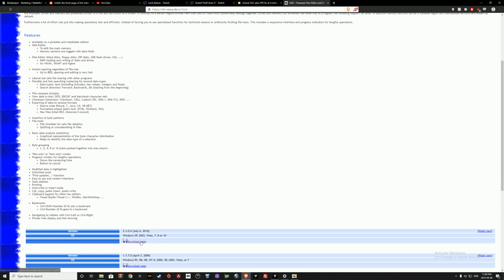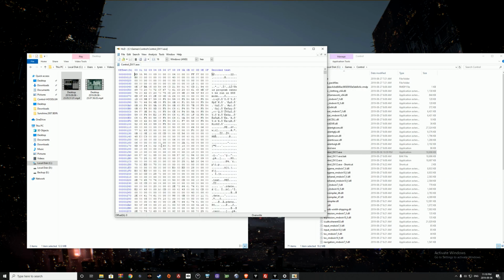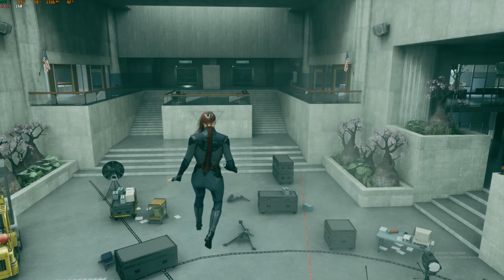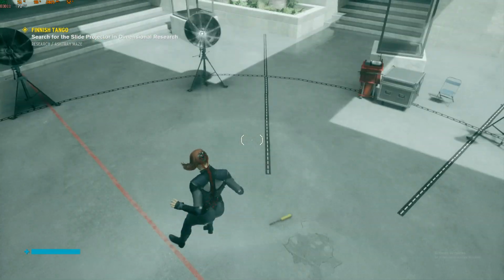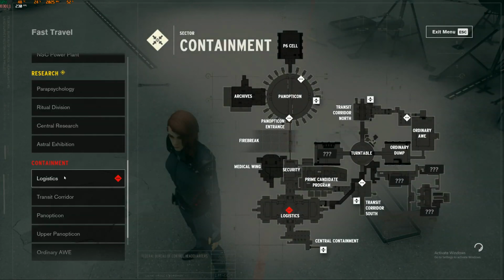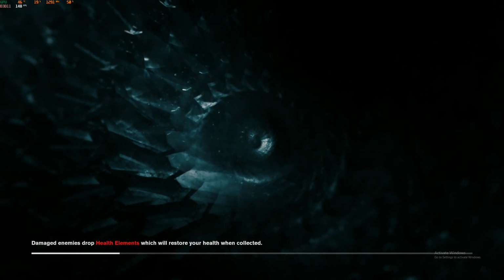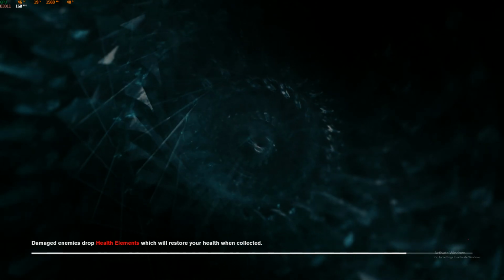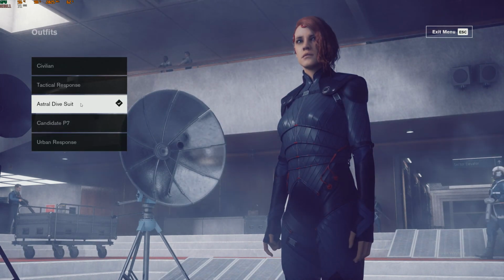CONTROL How to get ps4 exclusive DLC on pc (Astral Dive Suit)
Short video on how to get astral dive suit ps4 exclusice dlc on pc

All credit to Crystrex on nexusmods.

EDIT: For people who have the lastest 1.03 update, you need to edit
0x11F326: 74 = 90
0x11F327: 43 = 90
0x11F32C: 74 = 90
0x11F32D: 3D = 90
thx to cyber94

EDIT: For 1.04
Go to 121536 - Replace 74 = 90
Go to 121537 - Replace 43 = 90
Go to 12153C - Replace 74 = 90
Go to 12153D - Replace 3D = 90

Updates will be on nexus, you can check posts tab on nexus for latest updates found and posted by people, so always check there before commenting it isn't working :)